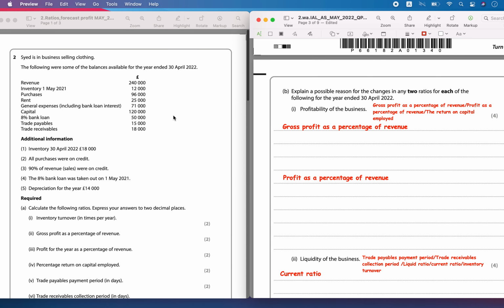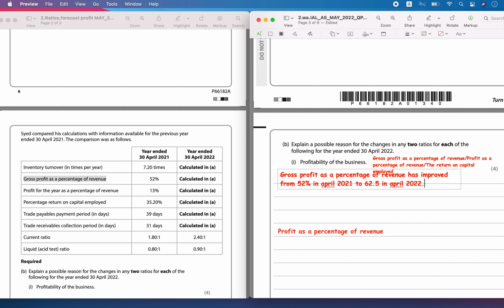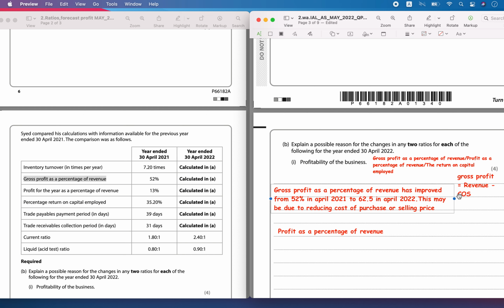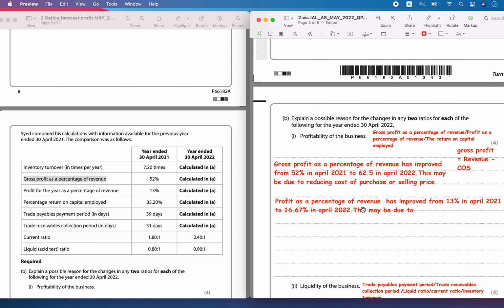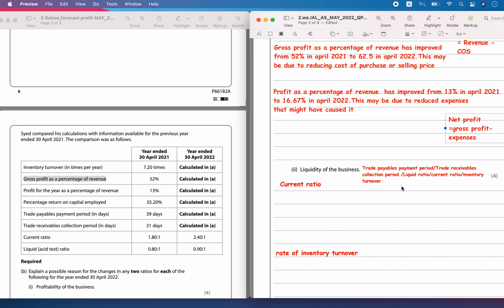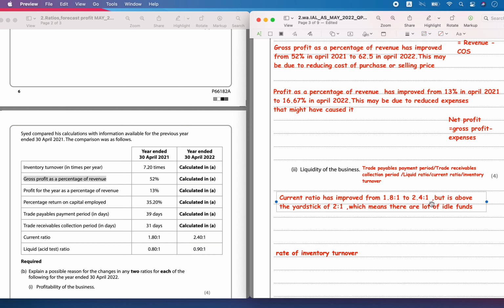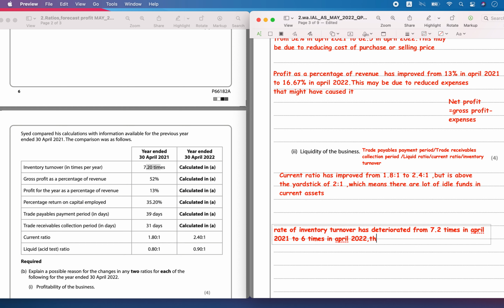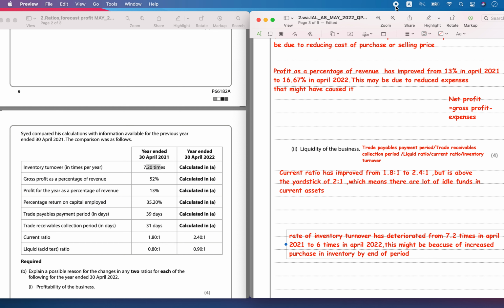8.IAL EDEXCEL ACCOUNTING PAST PAPER MAY 2022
IAL MAY 2022 -Question 2- part2 -forecast profit -  Syed business